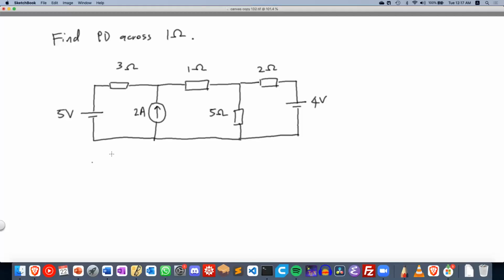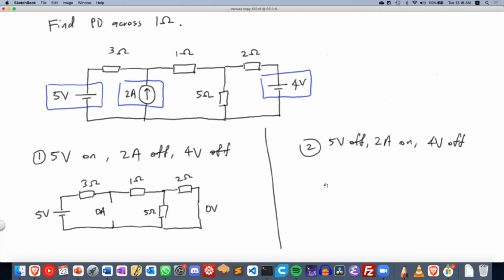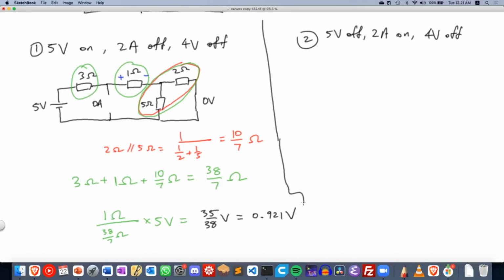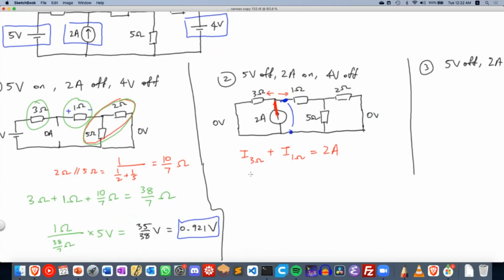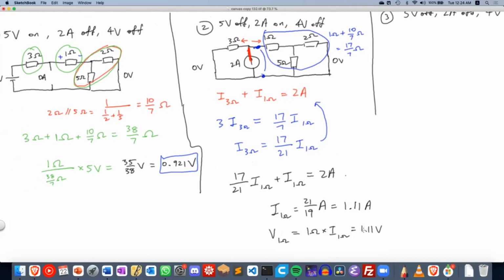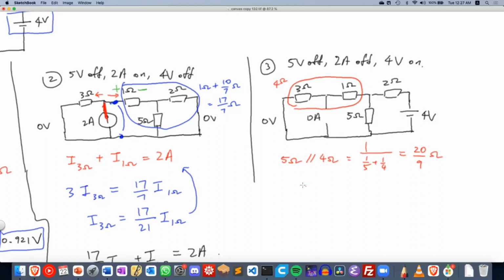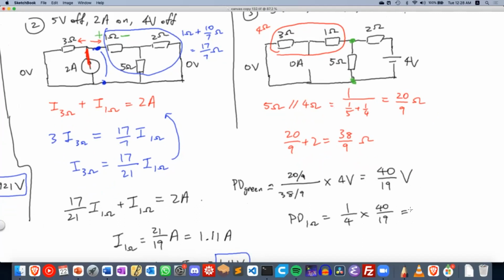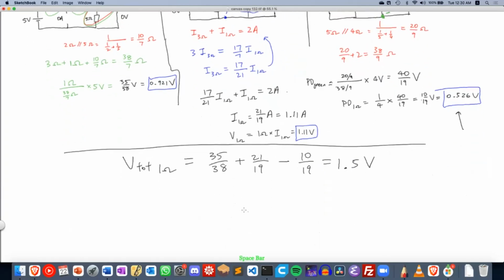Superposition Theorem Extra Qn